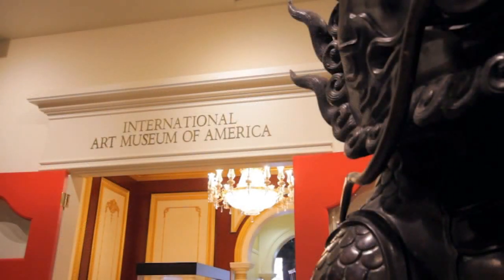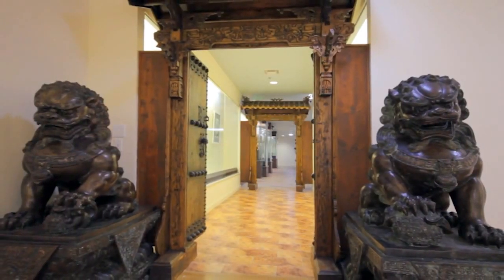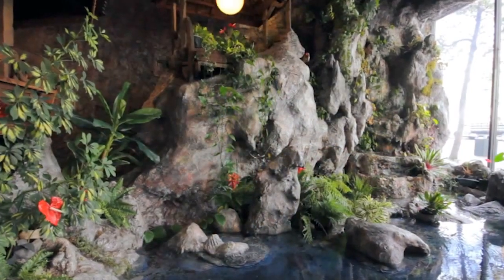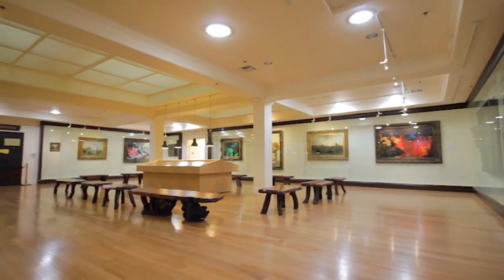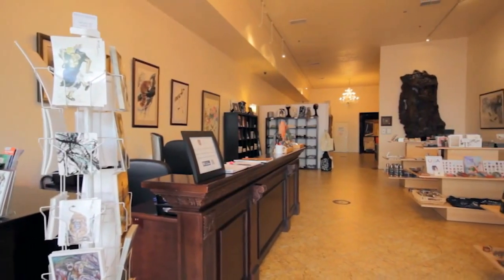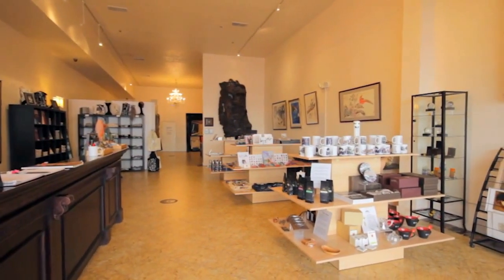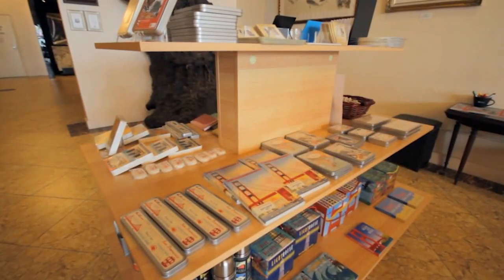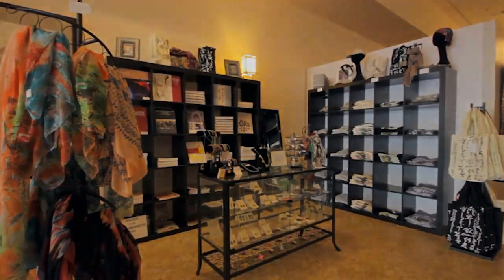What's the International Art Museum of America?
Hours:
Tuesday - Sunday
10:00 am - 5:00 pm